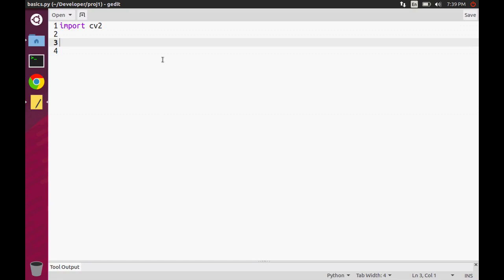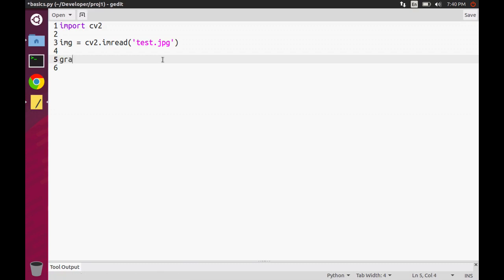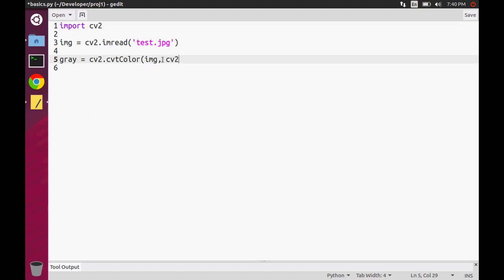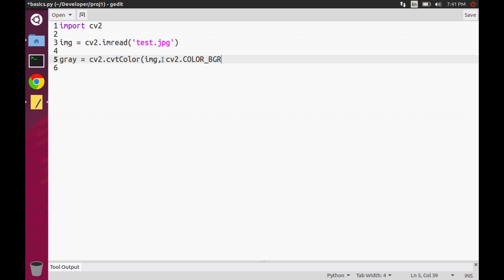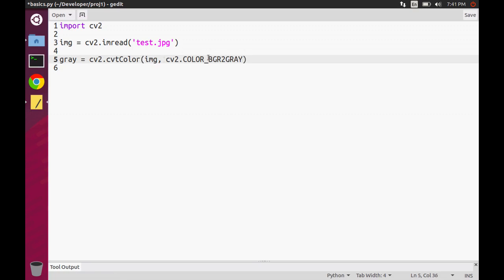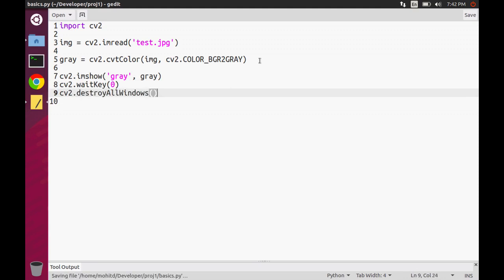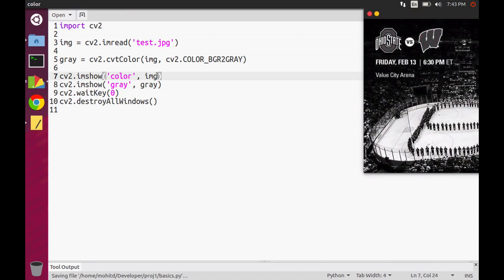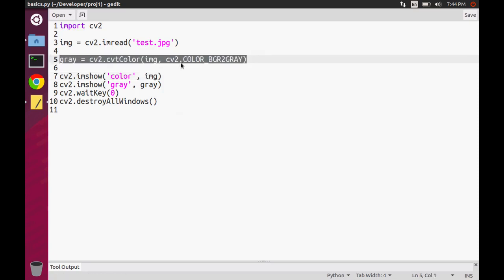June 12, 2021(5)